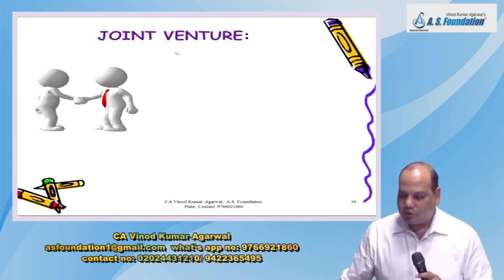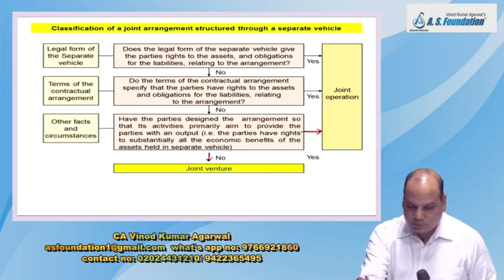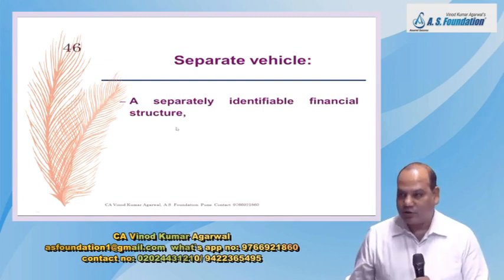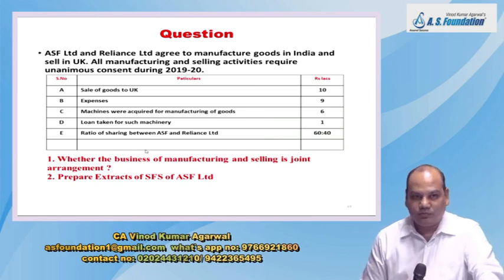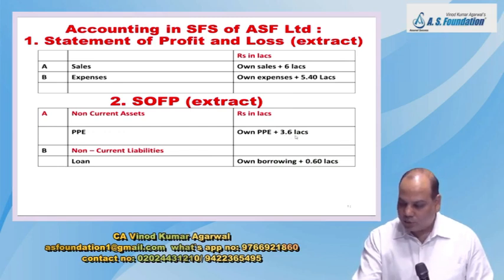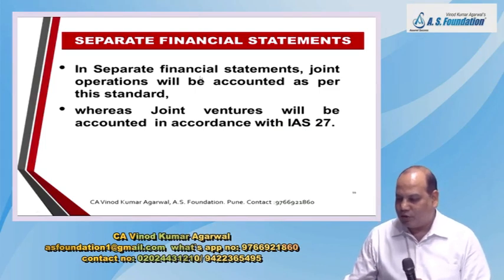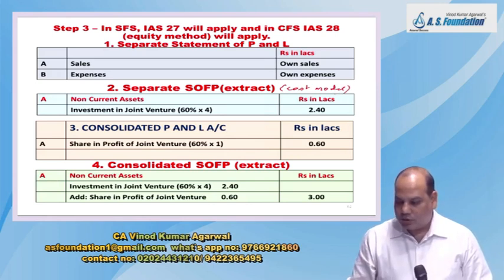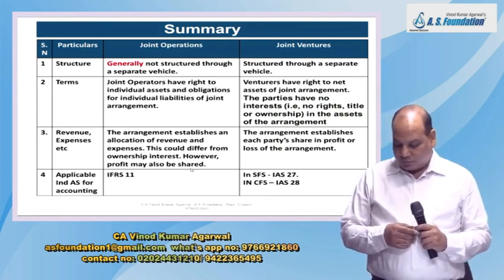Free IFRS Full Course | IFRS 11 - Joint Arrangements |CA CPA Vinod Kumar Agarwal | Lecture-2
Session - 52
Topic - IFRS 11 - Joint Arrangements
Lecture - 2